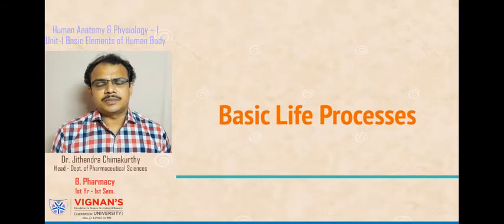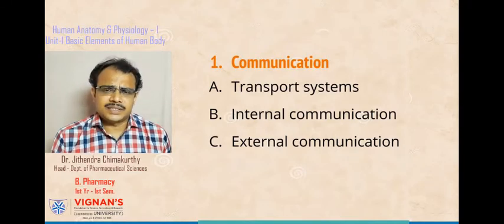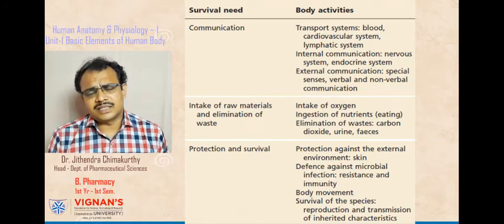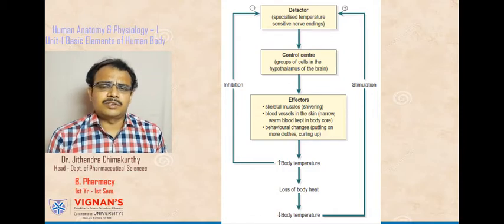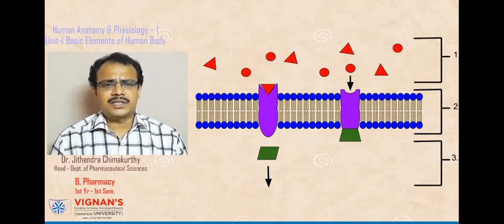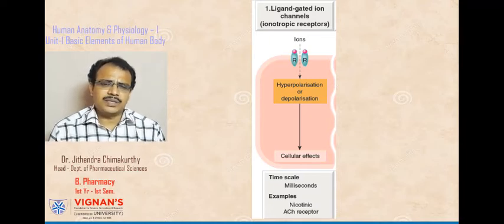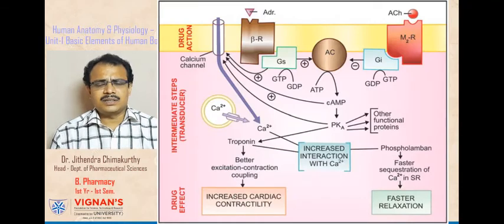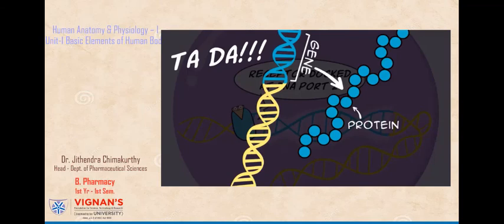Unit 1 life process and homeostasis receptors